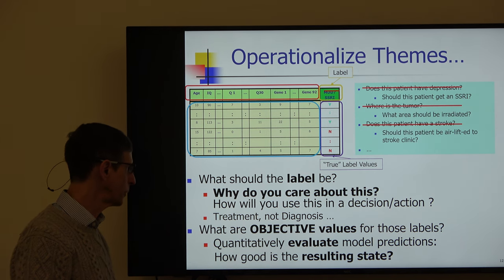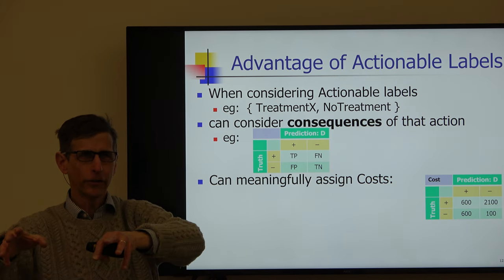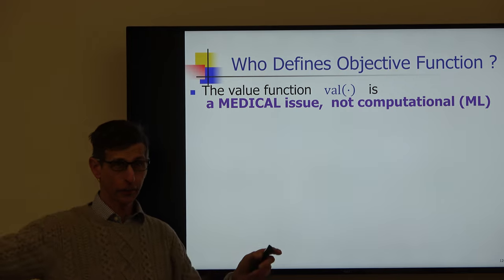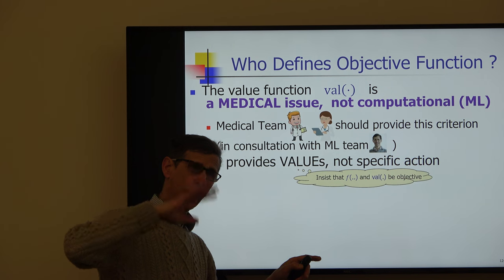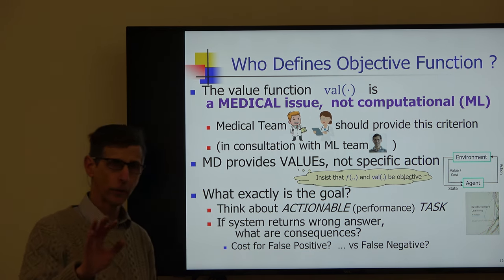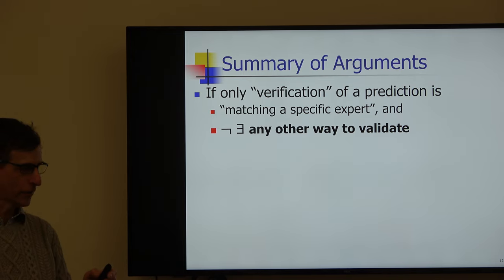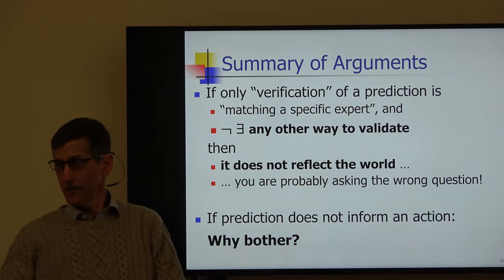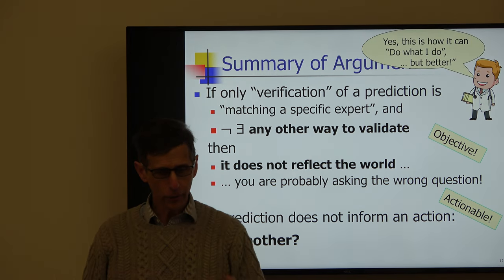Russ Greiner Learning Models that Predict Objective Actionable Labels March 12 2024 LABMP590 Part II